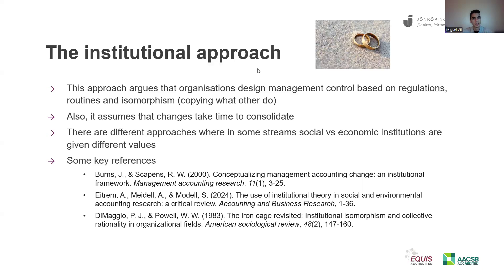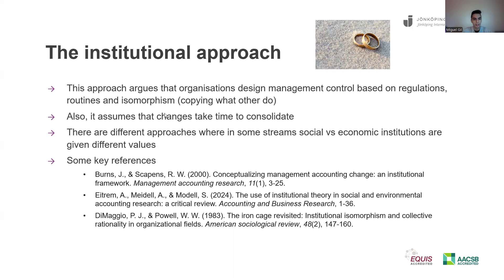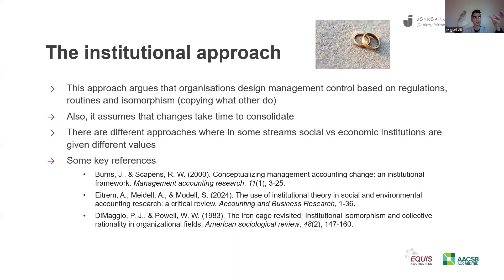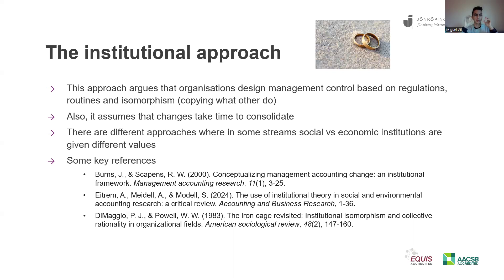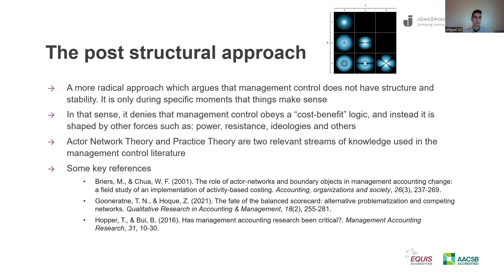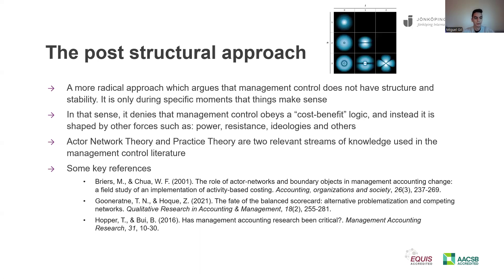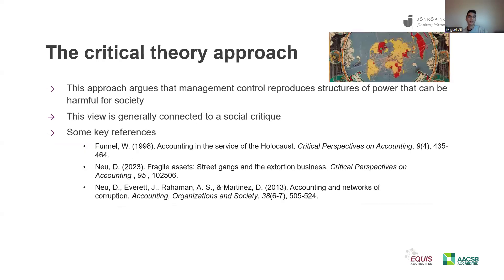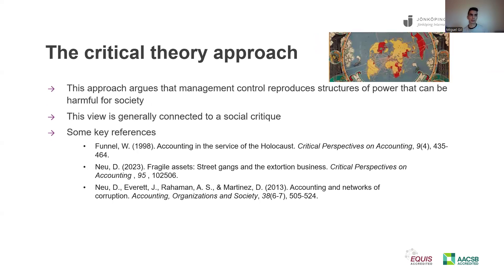Theoretical perspectives in Management Control: New theories